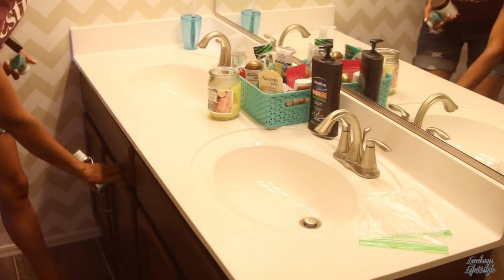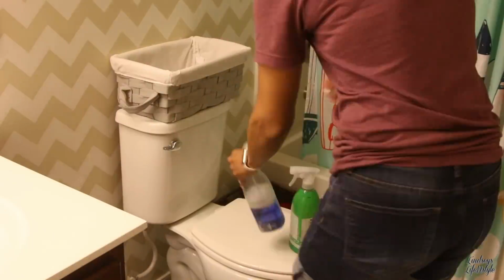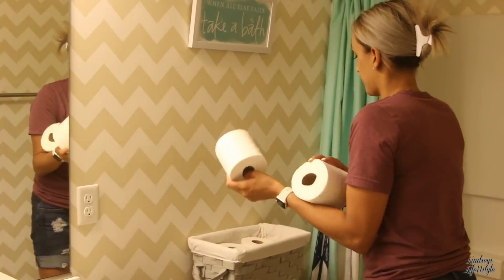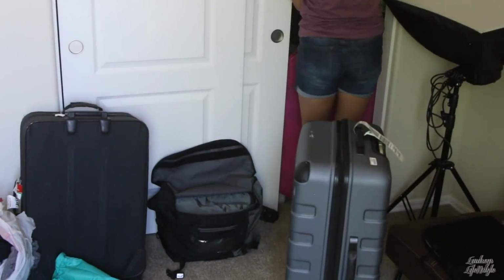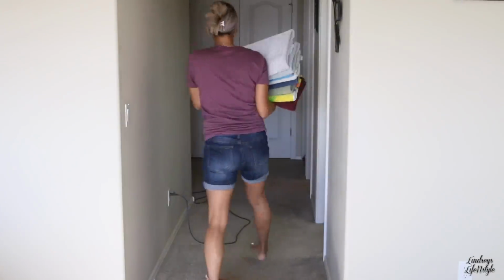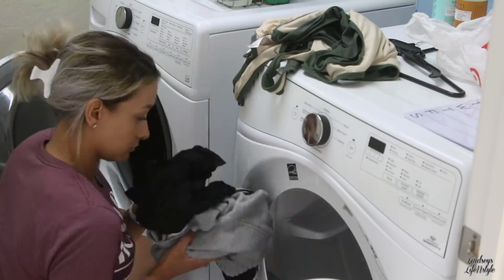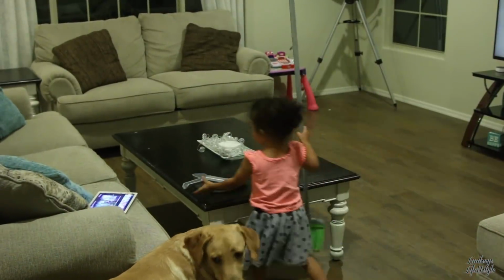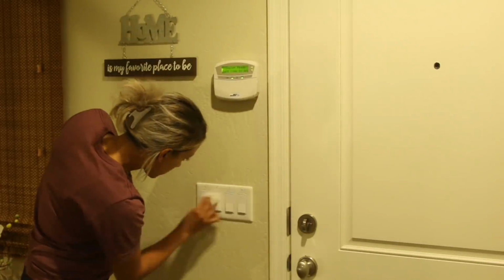ALL DAY WHOLE HOUSE | CLEAN WITH ME 2018 | CLEANING MOTIVATION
Hey friends! Welcome back to another cleaning video. In today's clean with me.This Is a all day whole house cleaning. I literally clean from morning to the evening. In this all day clean with me I clean the kids bathroom, do laundry, clean my office, and clean the downstairs and MORE. I hope you get lots of cleaning motivation. I know I do when I watch these. :)

For more fun! My instagram